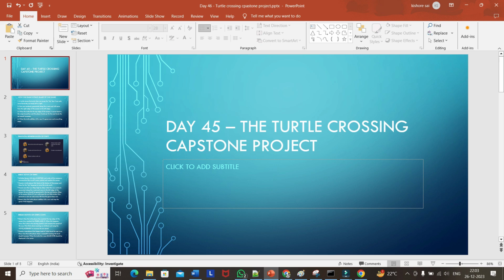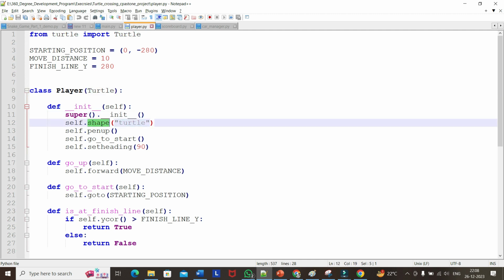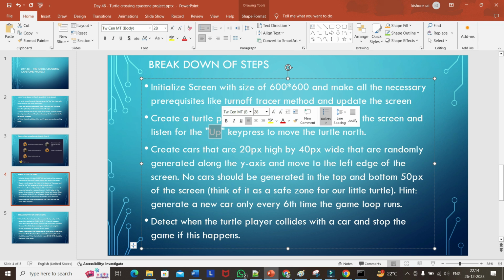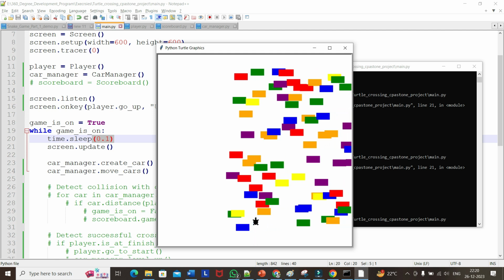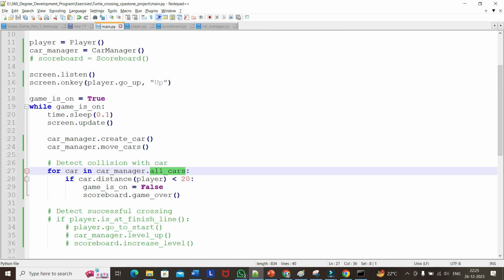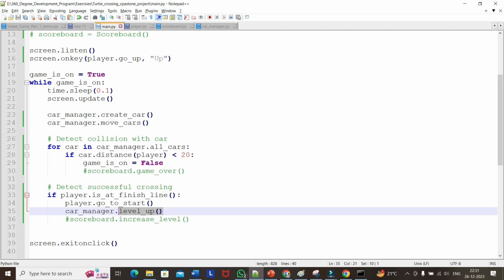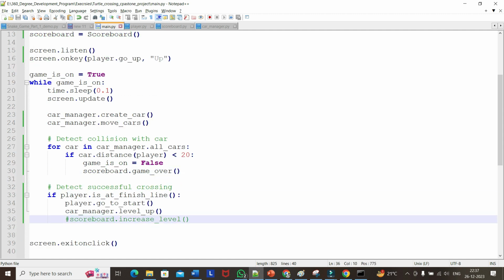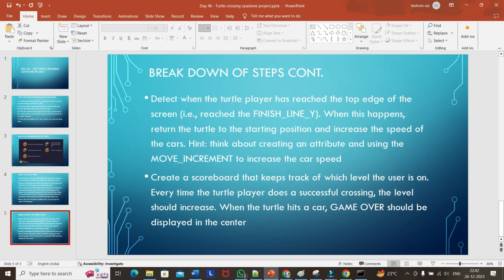Day 46 - The Turtle crossing capstone project.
he Turtle crossing capstone project. ( Final project in Turtle graphics module)